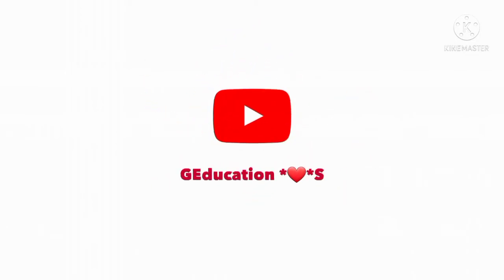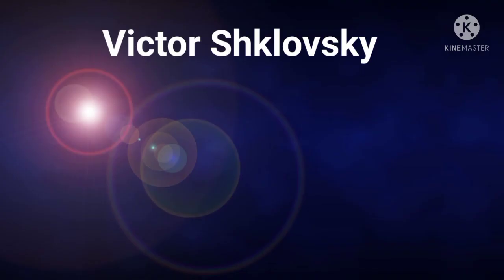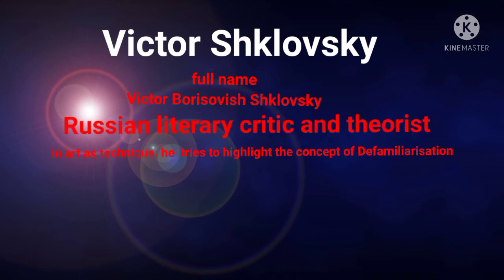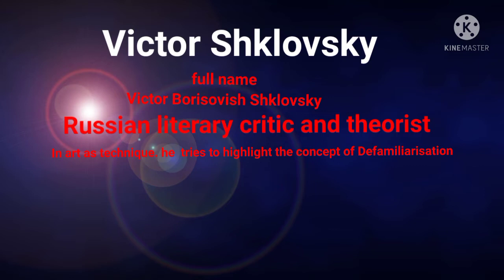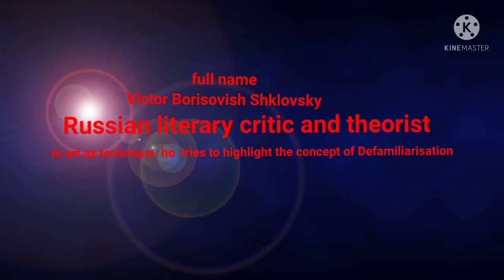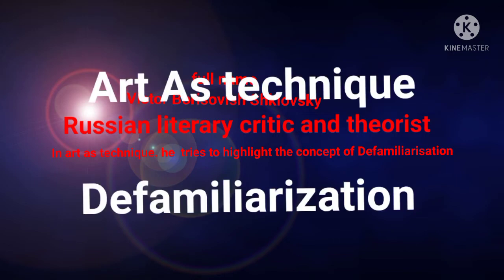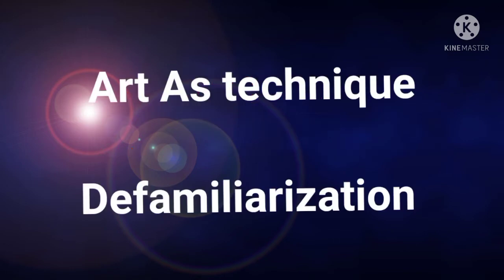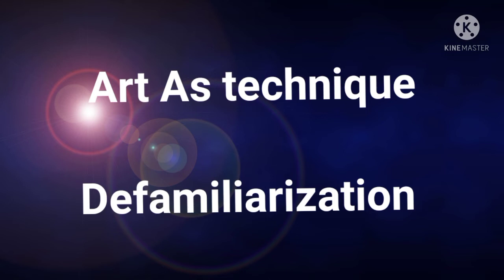Art As Technique by Victor Shklovsky # contemporary Literary Theory english literature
Victor Shklovsky. I'm telling you s
important point of this essay OK